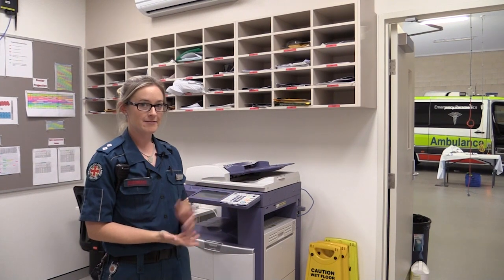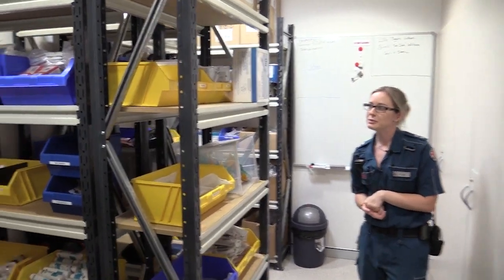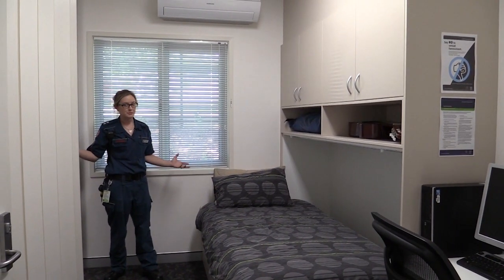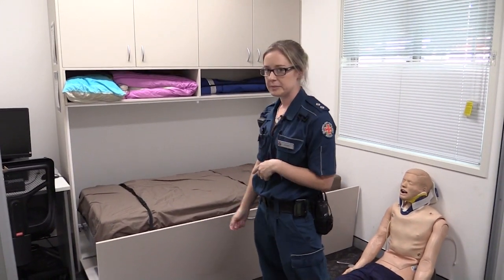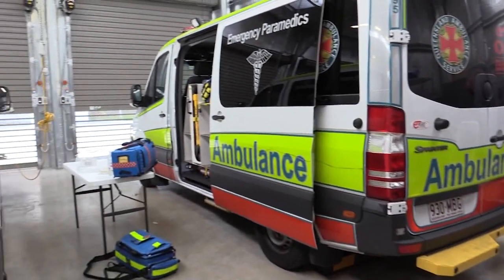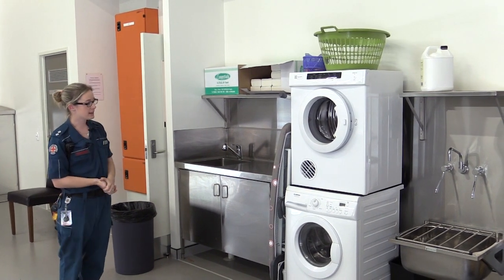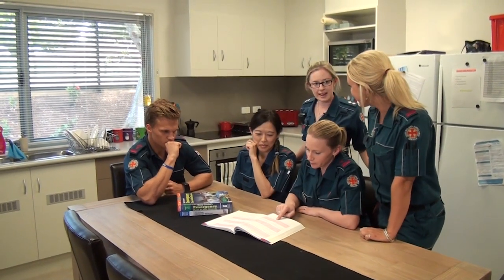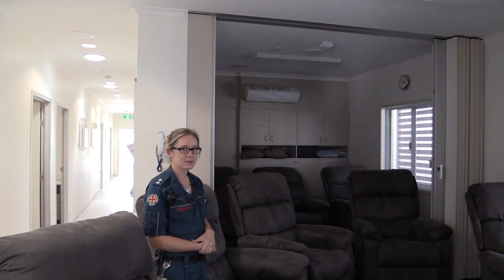Behind the scenes at Cleveland Ambulance Station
In case you've ever wondered what's inside an ambulance station, here's a little look inside our Cleveland Ambulance Station on Brisbane's beautiful bayside.